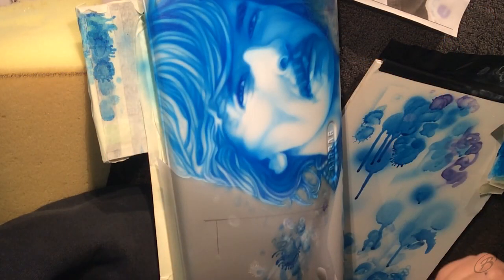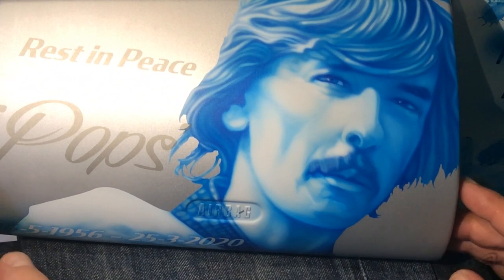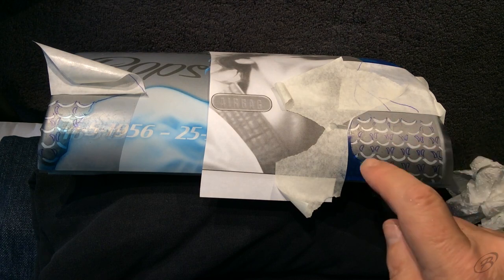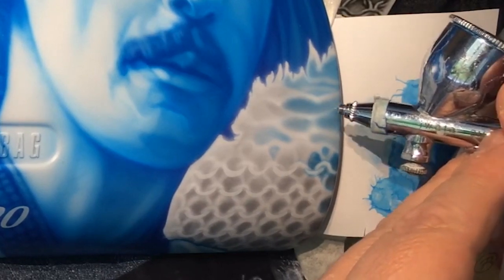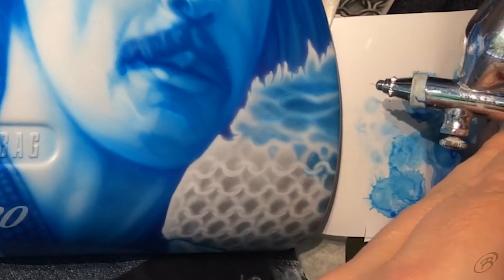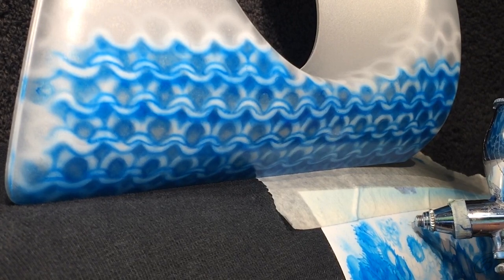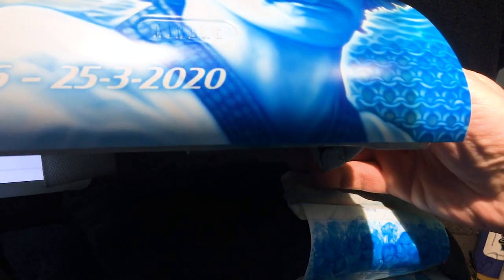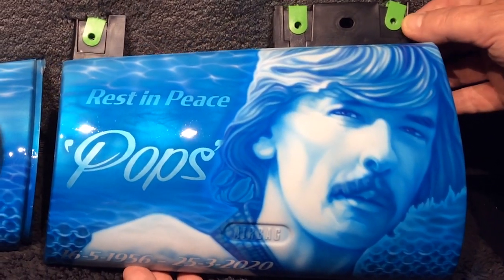Airbrush & Photoshop Masterclass - Part 9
Airbrush & Photoshop Masterclass - Painting Colin Cotton Part 9

In this episode OrganicBeej takes you through a very detailed Airbrush Art Tutorial to create a beautiful Airbrushed Memorial Portrait of Colin Cotton, Tang Soo Do World Champion from the UK - 1992.

Beej explains in great detail how he approaches the artwork for this airbrushed portrait. Fine detailed airbrush work with the Iwata Custom Micron to produce Chain-mail patterns, reflective Sea Surface effects, portrait details and the finished, clear-coated artwork.

OrganicBeej takes you through his use of Iwata Airbrushes & EFX Paints to produce this wonderful Airbrushed Portrait on a section of dashboard from a Mini Cooper S R53

This is the last episode in a collection of 9 showing how to create a retouched image in Photoshop 2020 right through to a detailed, finished airbrush art portrait. This has been such a spiritually uplifting process for me and I will always be thankful to Damien for asking to create this back in April during Lockdown. It has changed my life and assisted me in re-discovering my creative mojo, which was lost for several years due to depression.

Art is definitely an excellent therapy. If watching these films assists you in any way to become creative and get yourself positive again, then I have been successful. I do hope you enjoy the films and Please consider Subscribing to my channel as I am filming new projects right now and will be uploading many more videos very soon.

OrganicBeej

🎵 Track Info:
Title : Mizuki